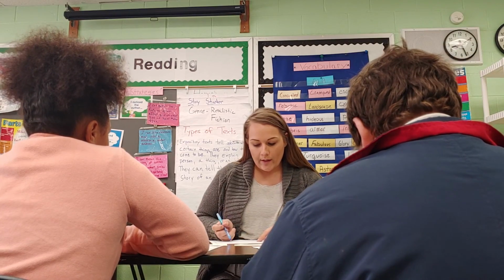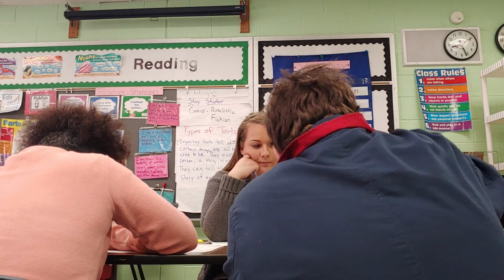Tutor session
Spelling and context clues